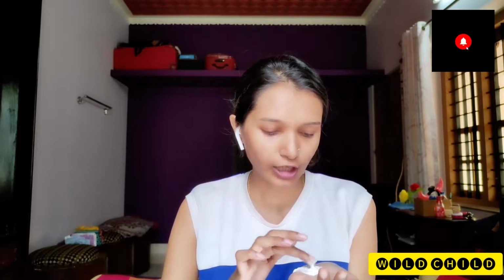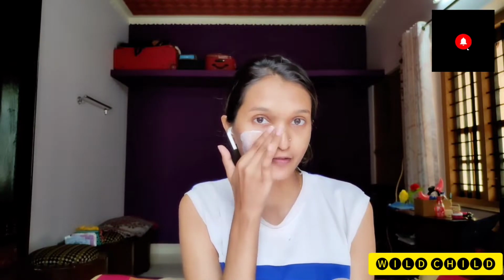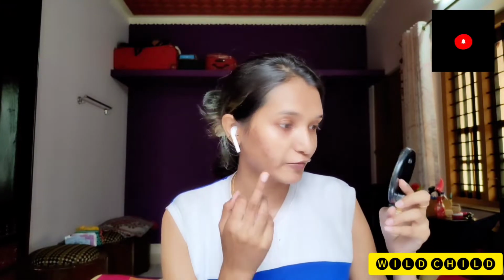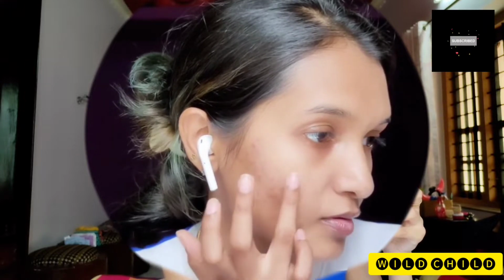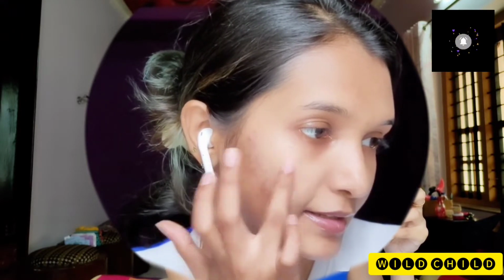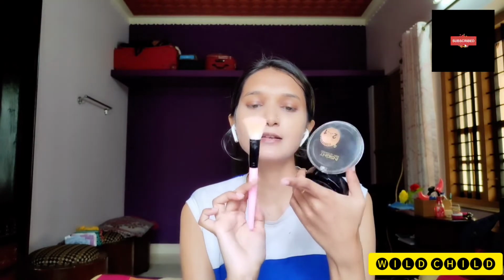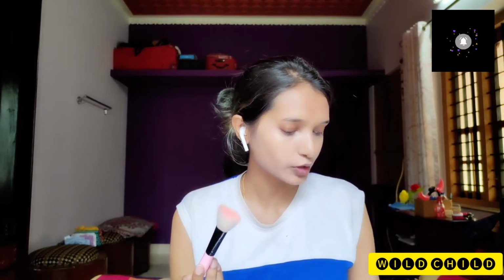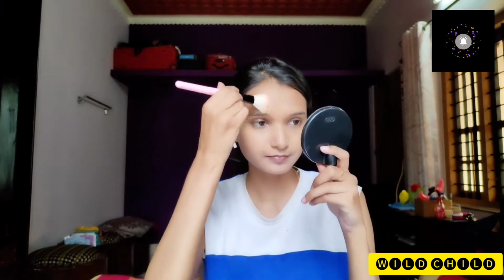TRY THIS TECHNIQUE FOR THE CLEAN SUMMER GIRL MAKEUP LOOK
Ah yes!! SUMMER IS HERE!!! and so is sweat!! Am I the only one who has problems with layering on products on my face during this time? Obviously not. It is even more difficult when you have acne. And sometimes I feel the clean girl makeup look is sort of a beauty standard. Because lets be real the clean girl makeup look is mainly for those who have exceptional skin... I mean immaculately flawless skin. I have ACNE, TEXTURE, AND AGEING SKIN. I AM NOT FLAWLESS. I have FLAWS. But that doesn't make my skin yuck or bad.  While I am ranting about this in the description box that no one reads, I totally forgot what was the main topic. Ah Yes!! summer and the clean girl look. This is my method for the summer clean girl look. While I can't remove 30% of my flaws with this clean girl makeup look, trust me on the rest of the 70 %.

The advantages of this technique is it doesn't need brushes. I doesn't need a lot of products too. Your skin can breathe freely and your makeup wont look cakey.

STEP 1:- MOISTURISE + PROTECT
 I mixed my moisturizer and sunscreen and applied graciously over my face and neck.

STEP 2:-  PATIENCE
Let the product be absorbed my the skin. Patience is key to get good makeup.

STEP 3:- PICK AND DAB
Take a concealer with your matching shade with 1 fingertip. Apply over the pigmented areas. And using the finger next to it, dab. Dabbing is the key here. Blend and dab with your fingers

STEP 4:- SET IT UP
Set it with a loose powder/ compact powder.

STEP 5:- FINISH IT UP
Deck up with eyeliner, lipstick and blush. Skip the highlighter, you will sweat so skip stuffs you don't need.

Keywords mentioned in this video